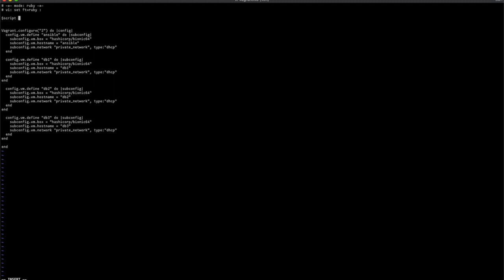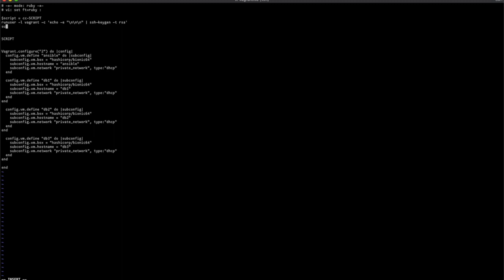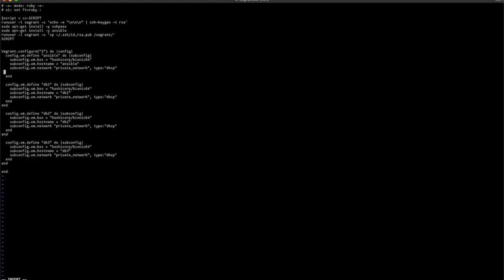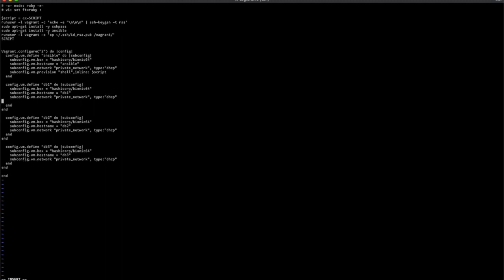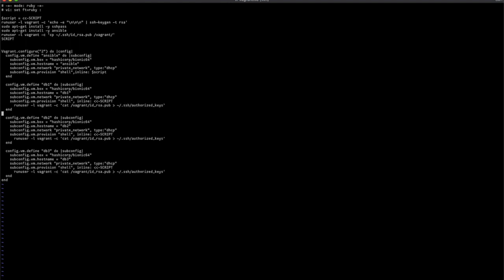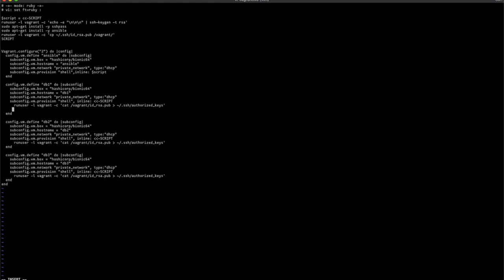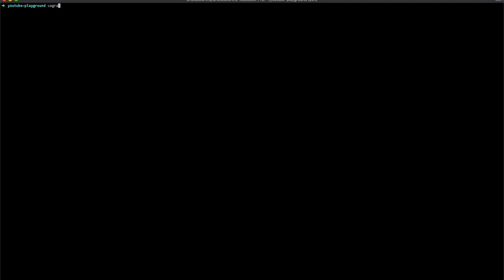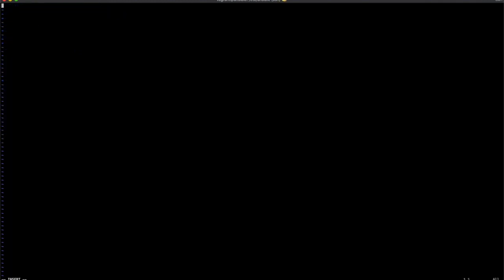Setup Your Ansible & Vagrant Environment | How To DevOps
Now that you have your Vagrant environment set up, let figure out how to use Ansible with Vagrant.

In this tutorial we will go through how to set up the SSH keys so you can use Ansible with Vagrant, without having to log into the machines!